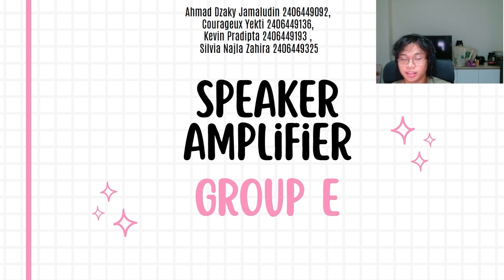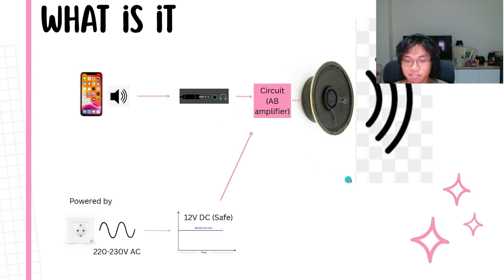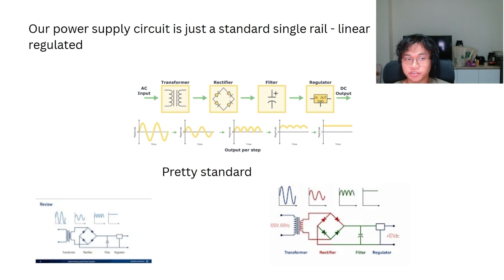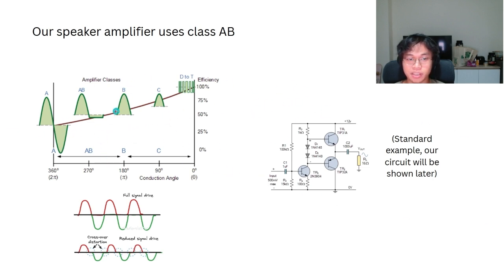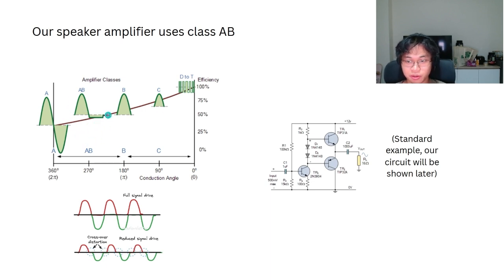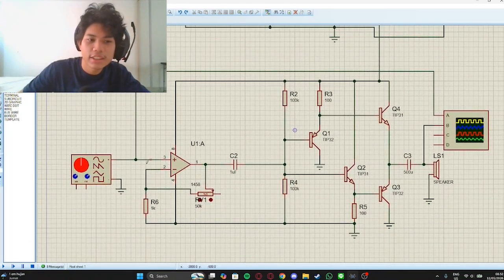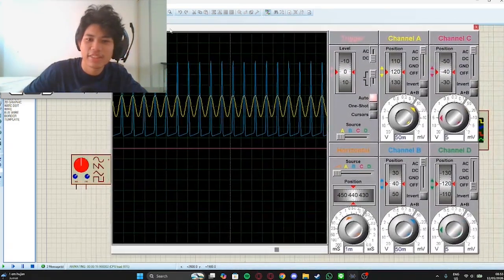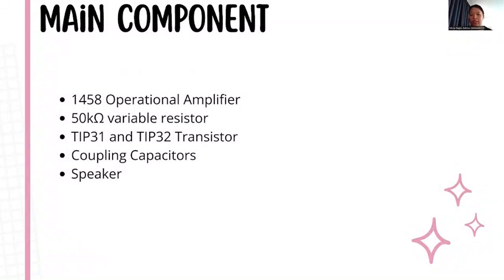Group E final project Electronic circuits 2